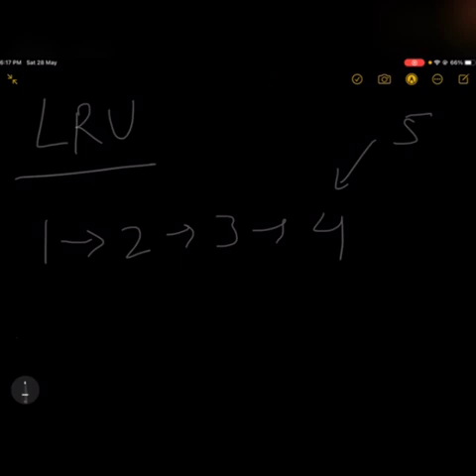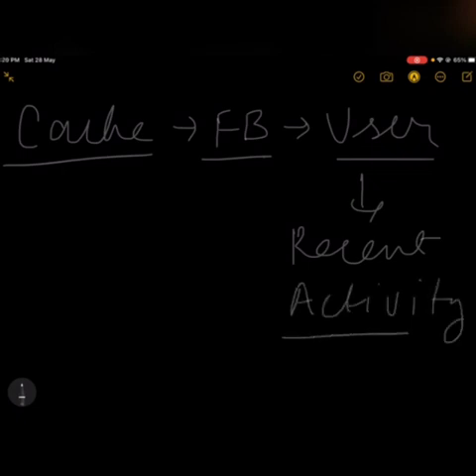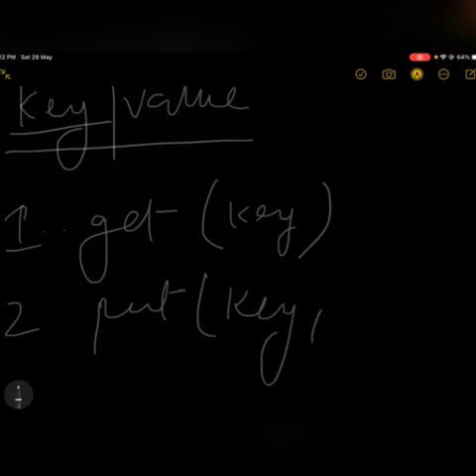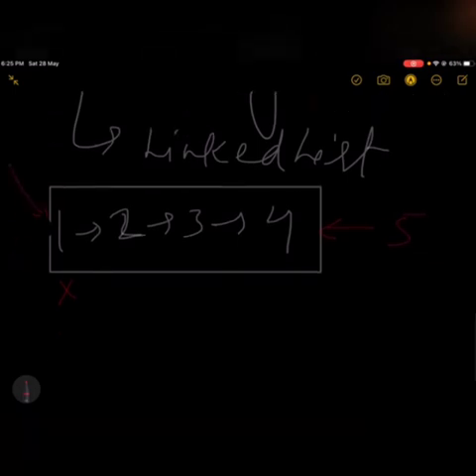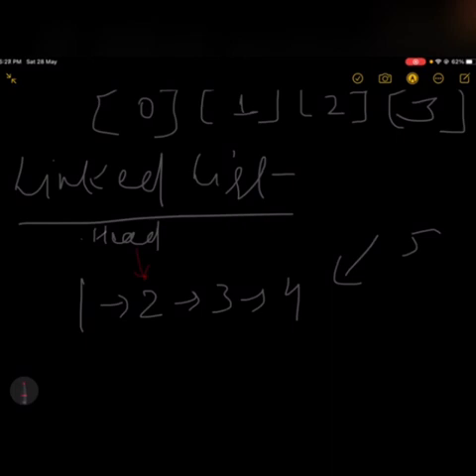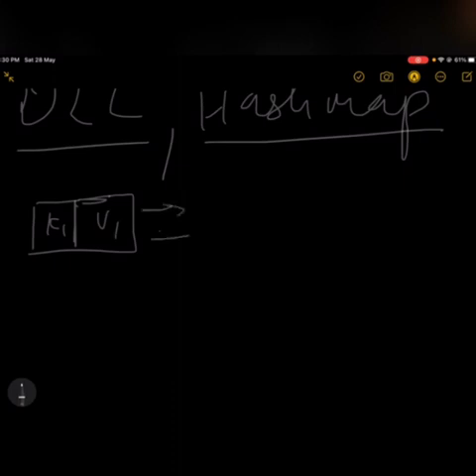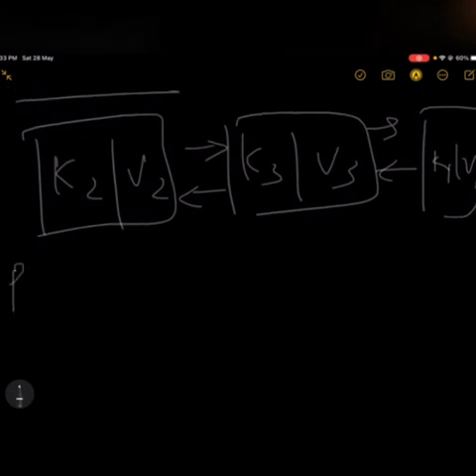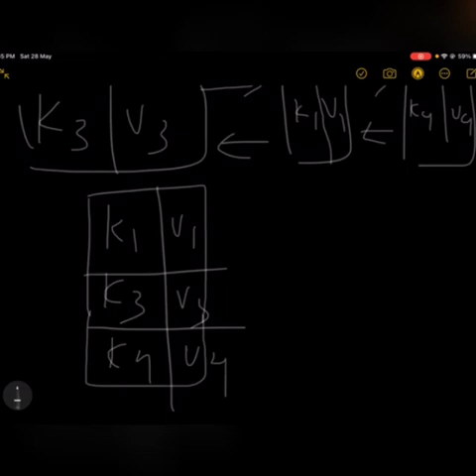LRU Design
For Implementation, please see next video